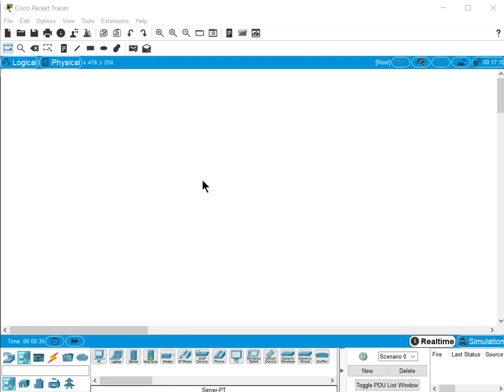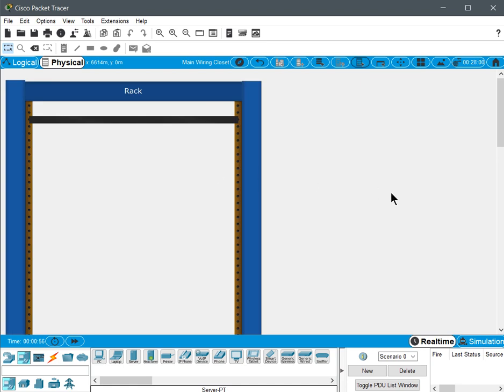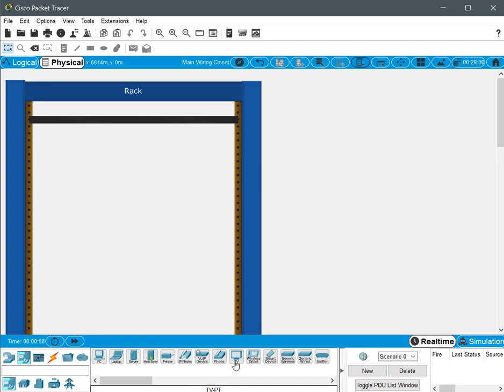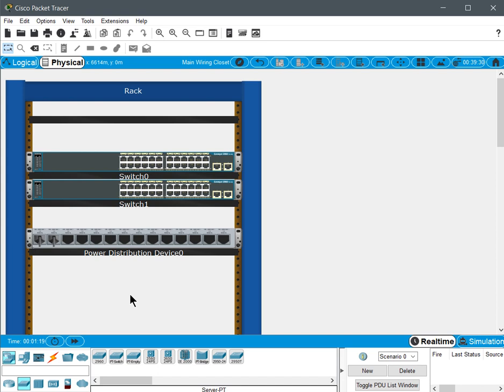draw rack diagram in packet tracer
How to use Cisco's Packet Tracer to draw a network rack diagram.